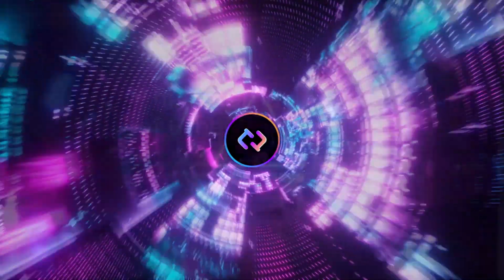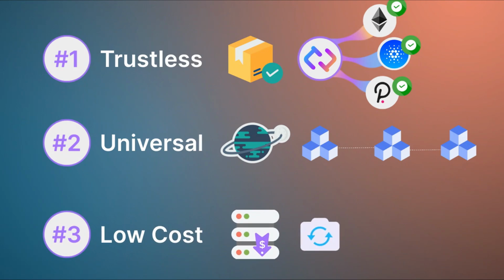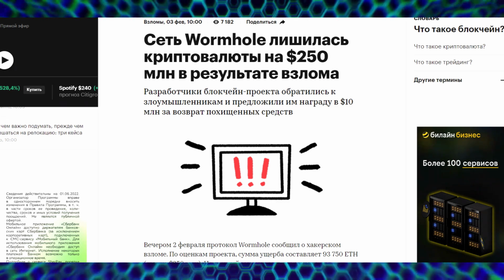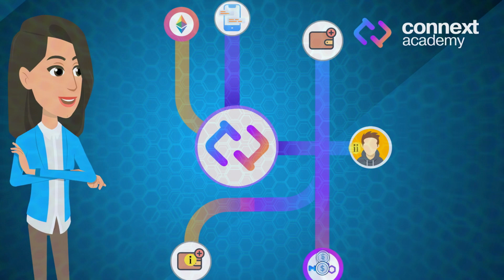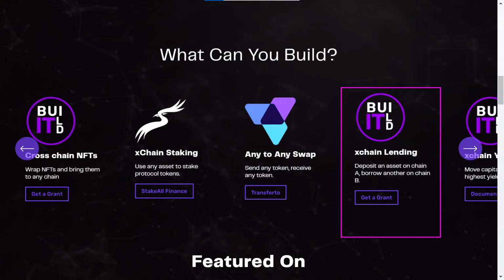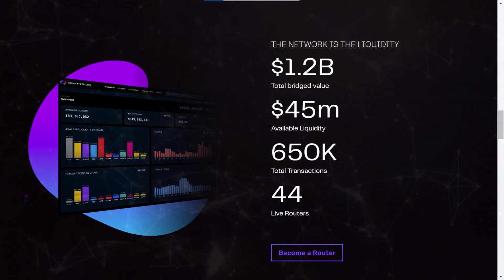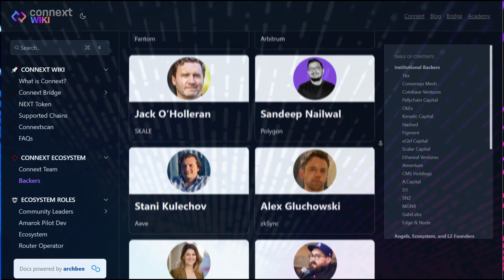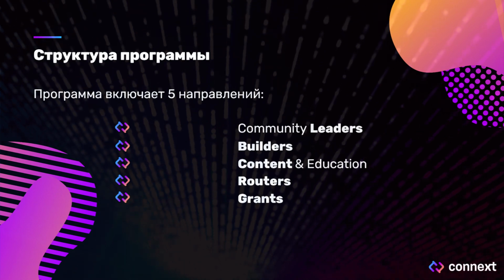CONNEXT BEST REVIEW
CONNEXT REVIEW - BEST DEFI PROJECT